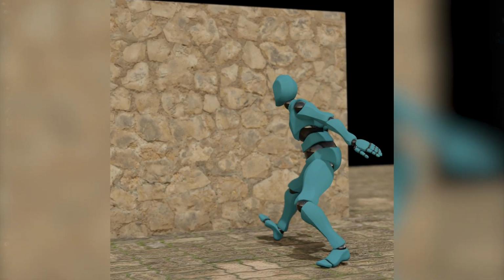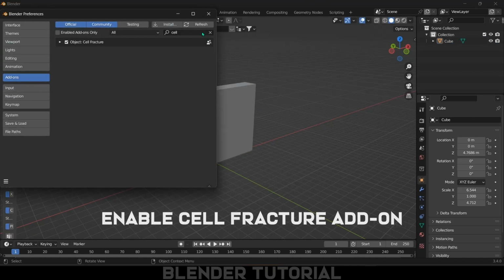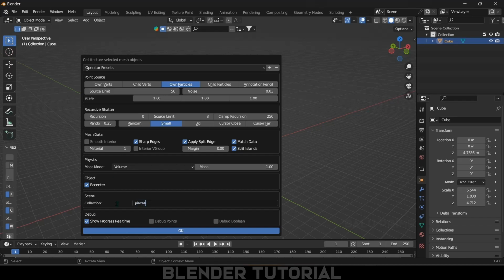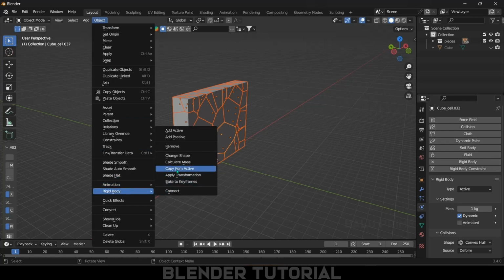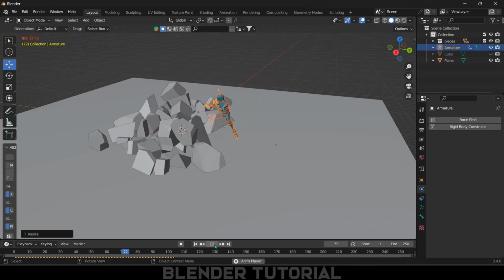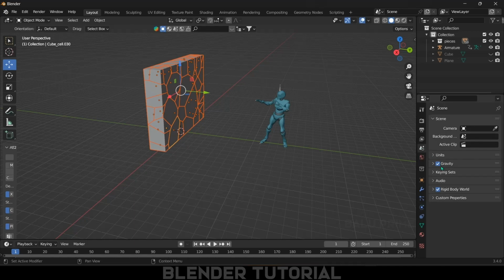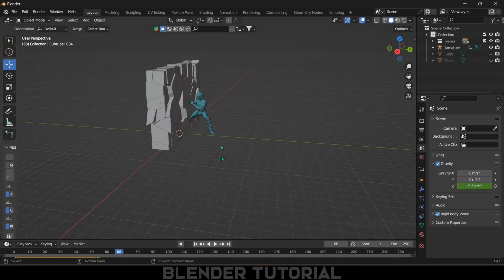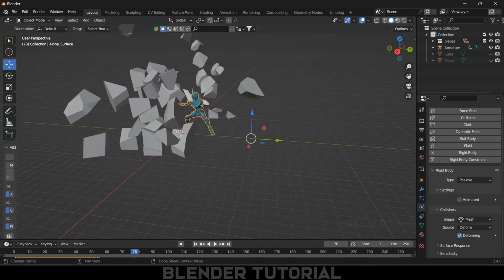Breaking Objects under 2 minutes using cell fracture | Blender 3D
In this video, I will show how to break objects in Blender using cell fracture add-on easily. Hope it will be useful.